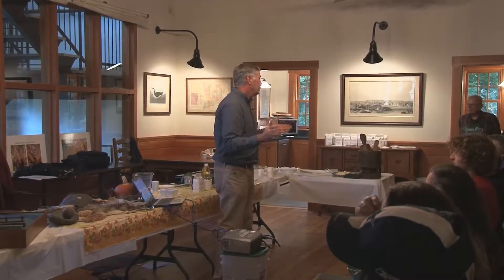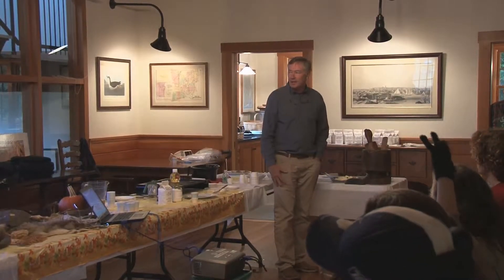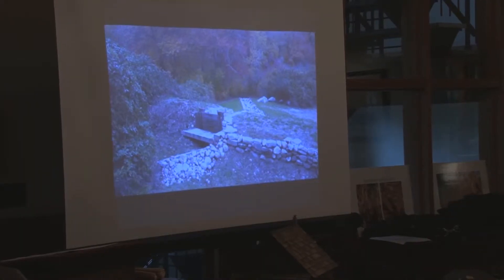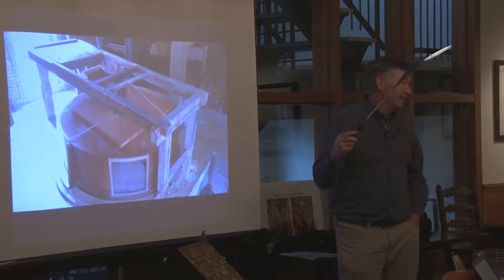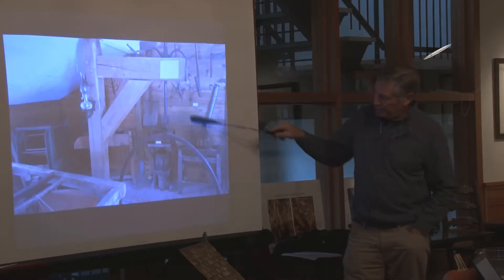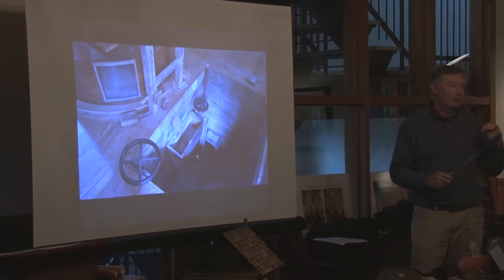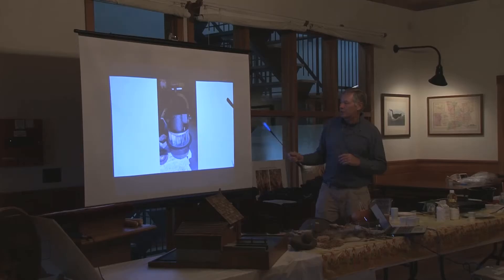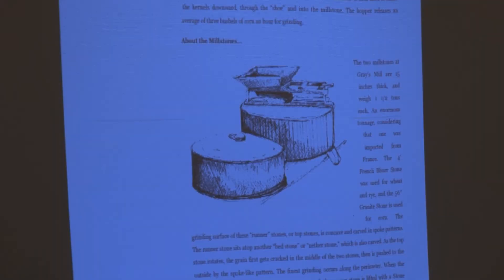Corn Grist Mill